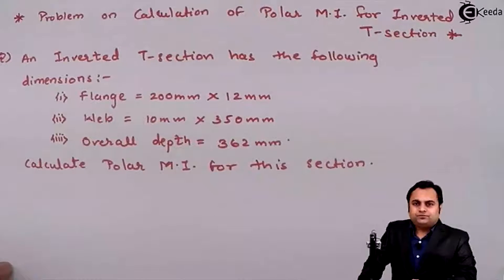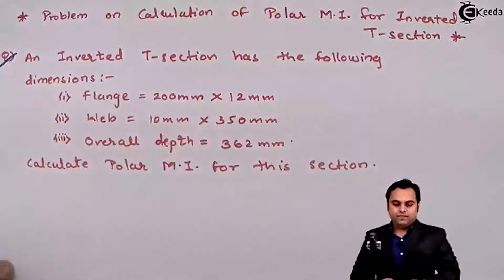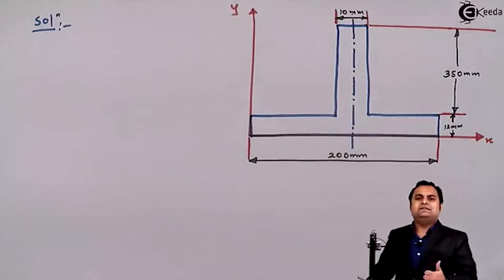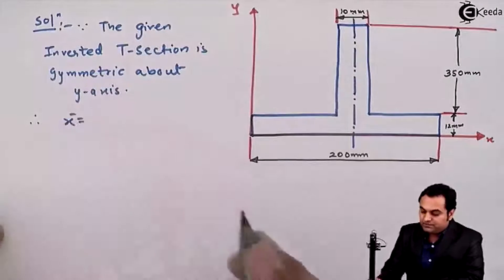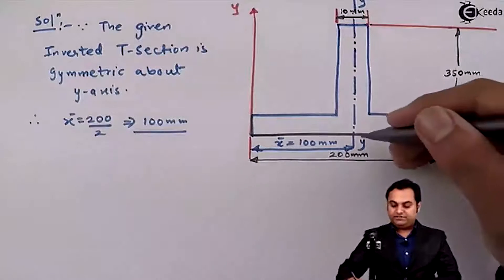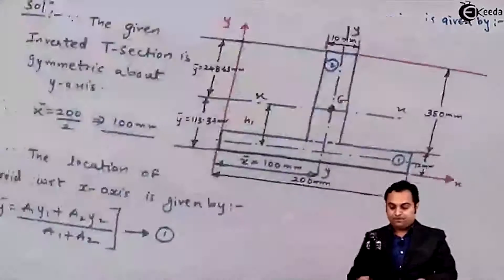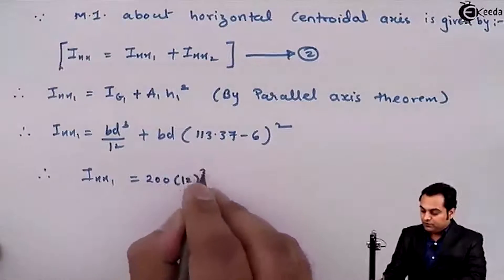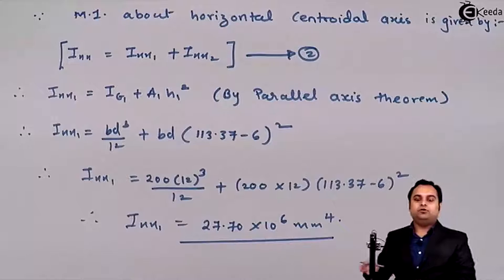Problem on Moment of Inertia of Inverted T Section - Moment of Inertia - Strength of Materials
Video Name - Problem on Moment of Inertia of Inverted T Section

Happy Learning!